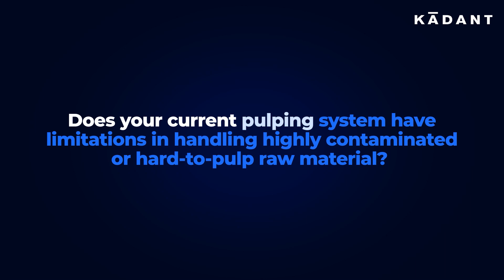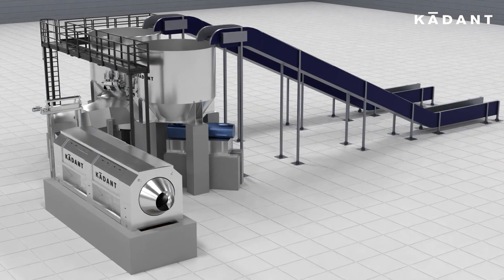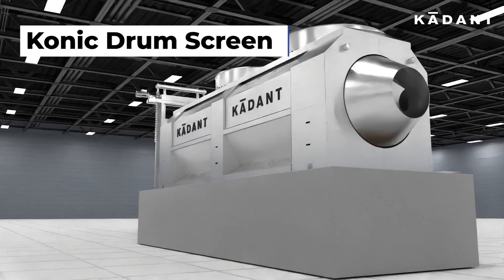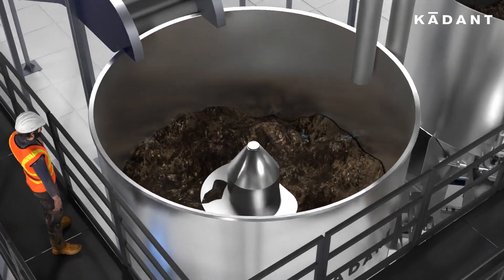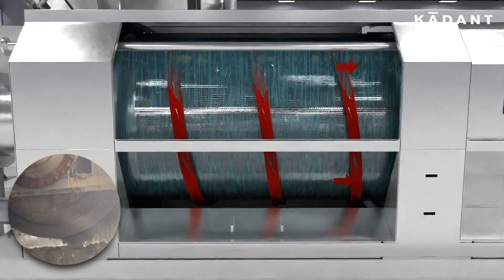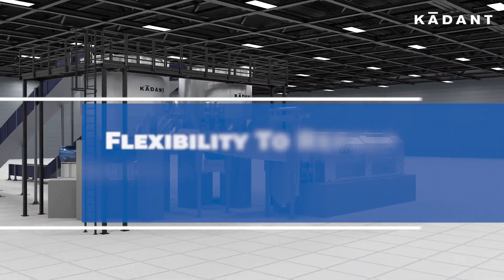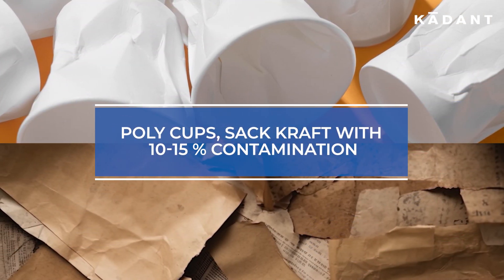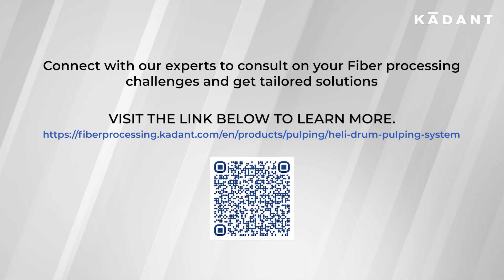Helidrum Pulping System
Meet the future of pulping: the Helidrum Pulping System by Kadant. Engineered for maximum mixed-waste recycling efficiency, Helidrum excels in the rapid defibering of even the most challenging raw materials. Its cutting-edge design combines a Helico Pulper, Heli-soft rotor, high flow Bed Plate, Buffer Tank, Weir, and Konic Drum Screen to tackle over 20-30% contamination with ease, delivering flake-free pulp and fiber-free rejects.

This advanced system not only streamlines the pulping process through its effective flow control and innovative washing settings but also ensures the recovery and reintegration of fibers, maximizing resource use.